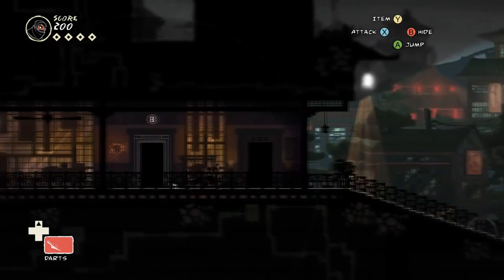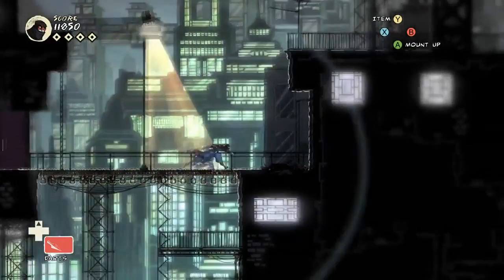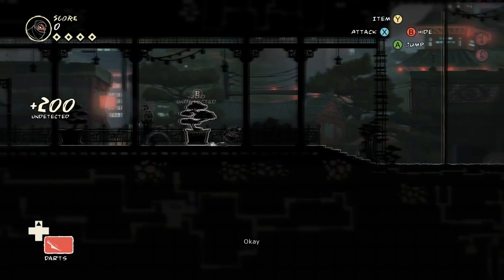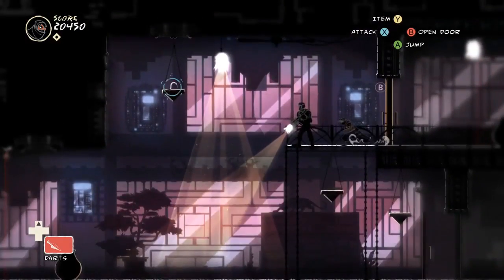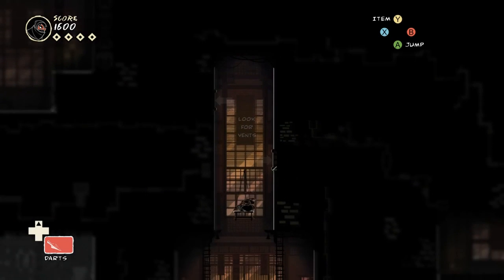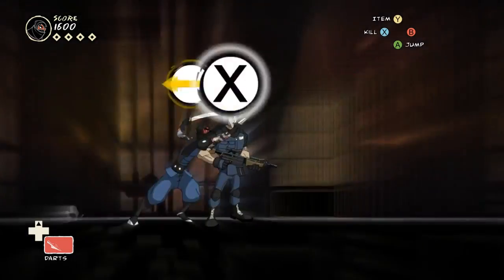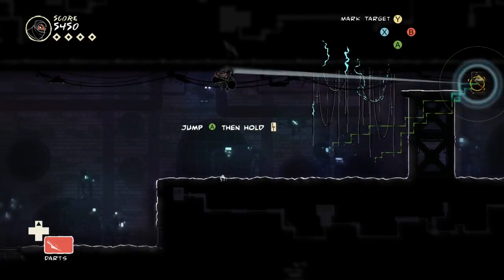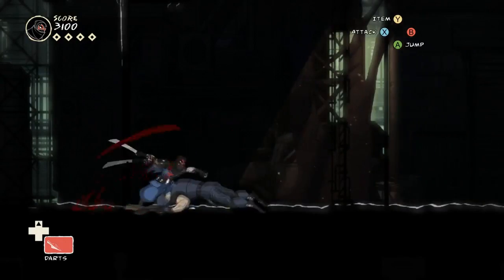Mark of the Ninja review - Steamdrunk